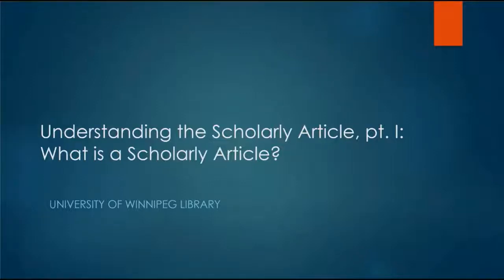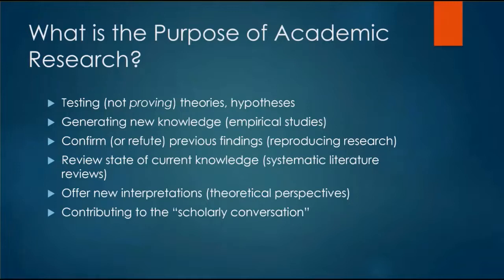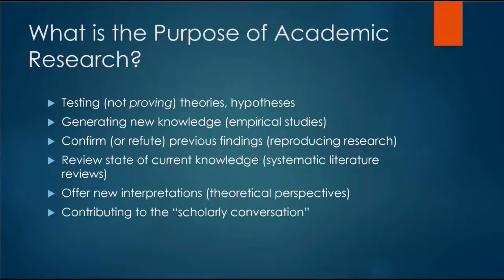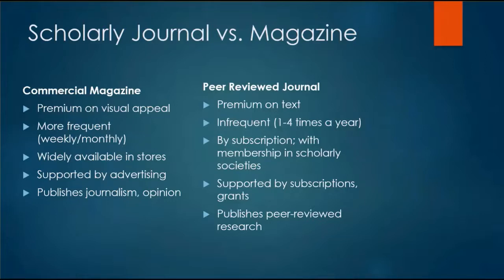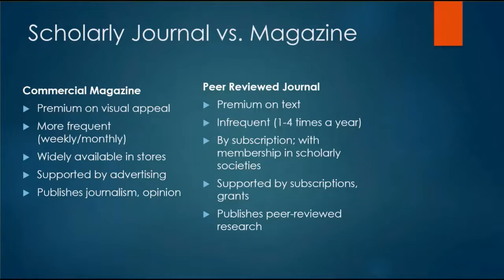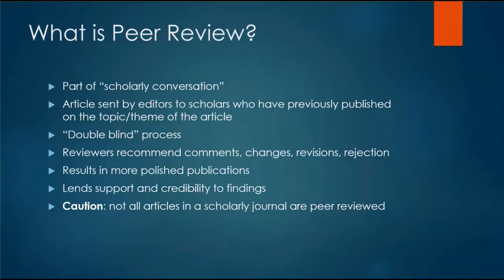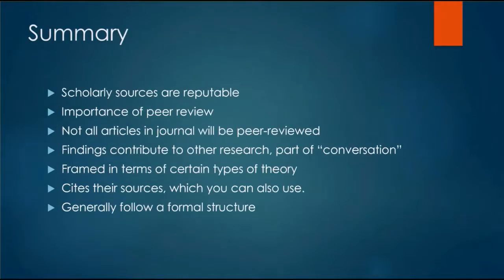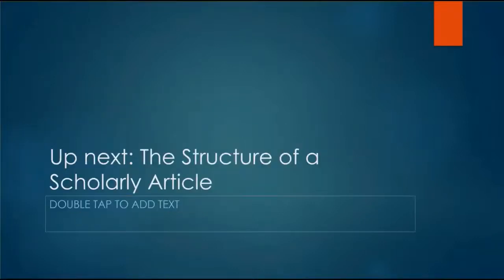Understanding the Scholarly Article (Part 1)